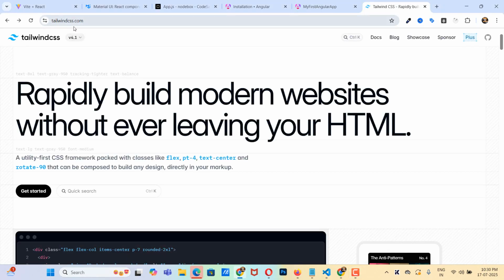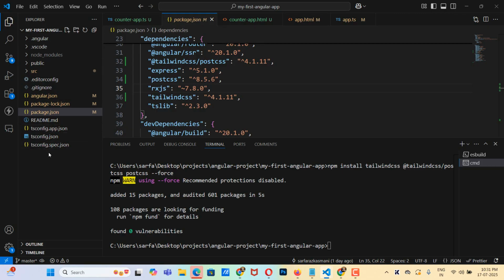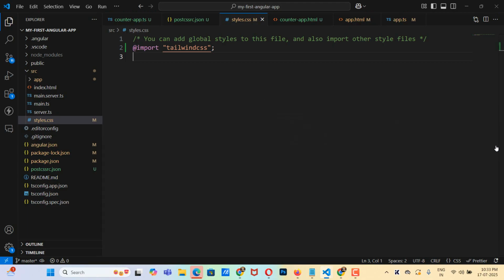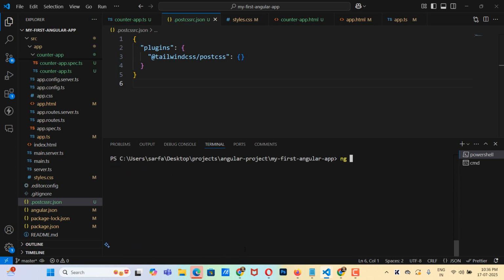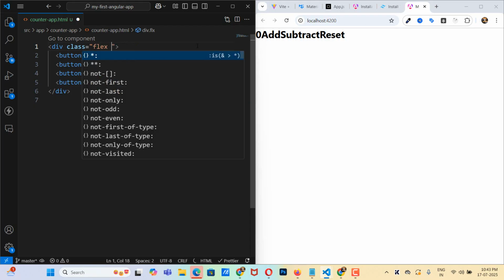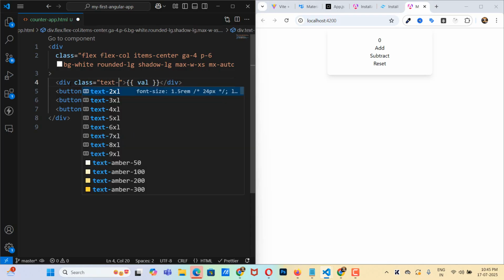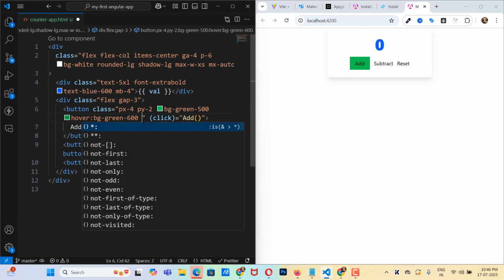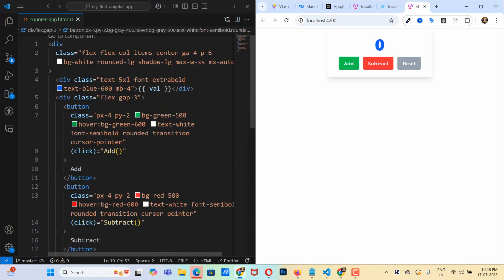03 Lecture - What's the BEST Way to Install Tailwind CSS v4 in Angular 20?